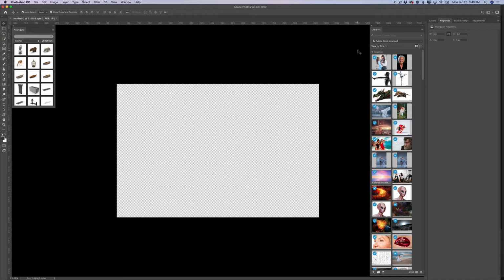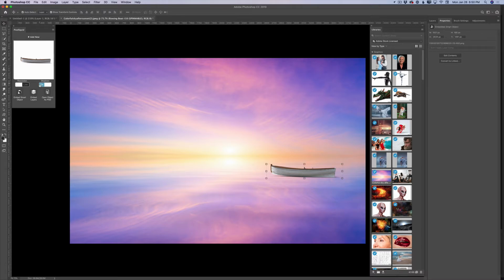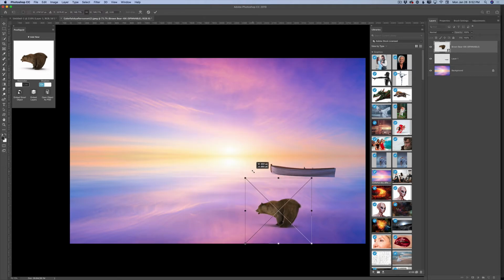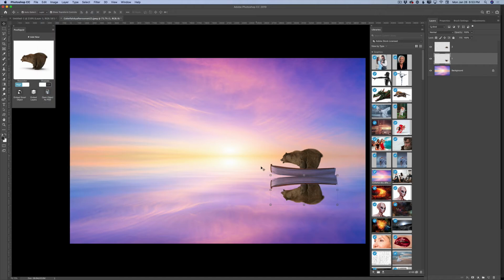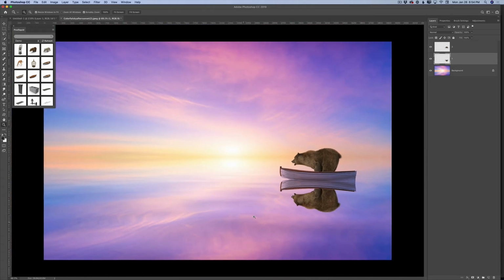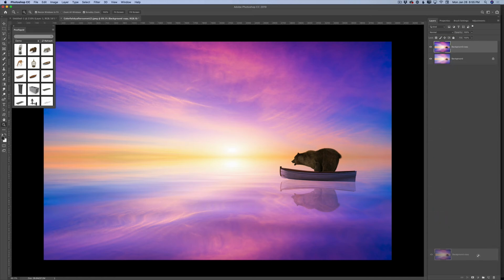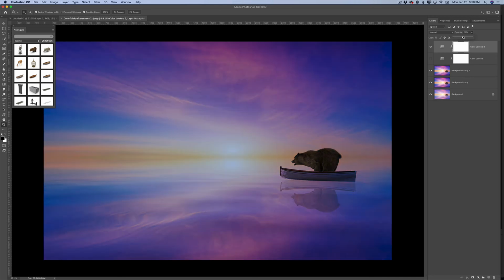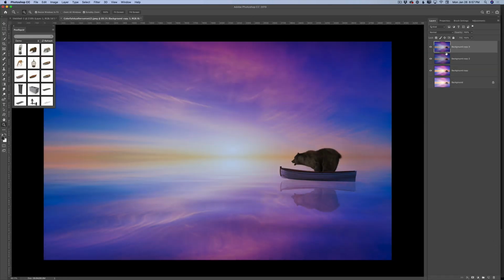How to create a fantasy image in Adobe Photoshop CC